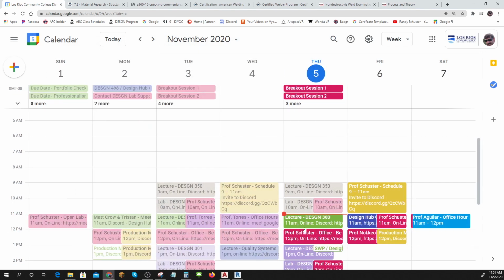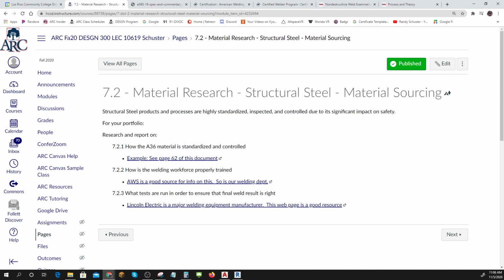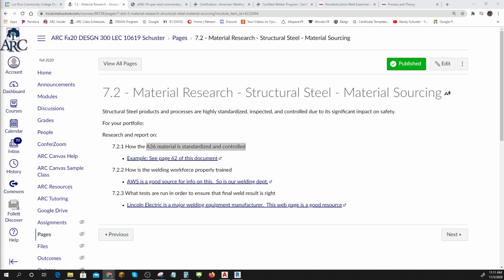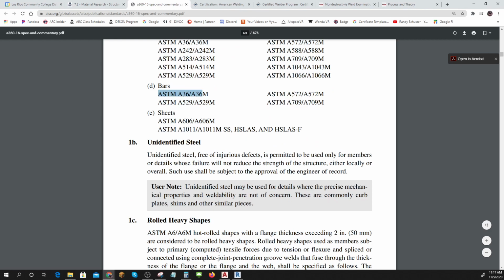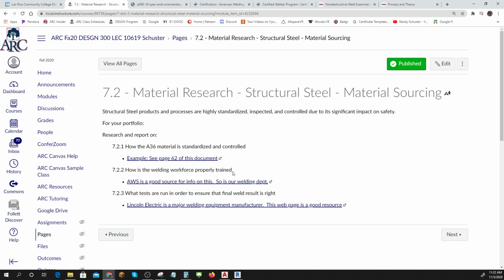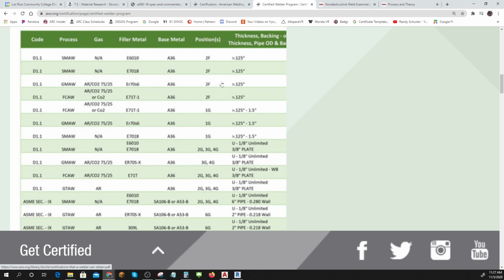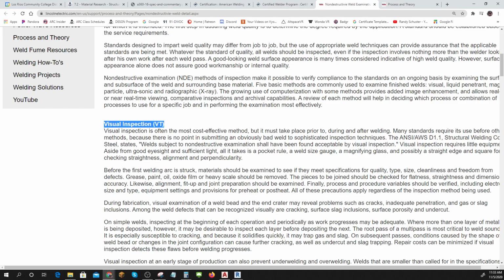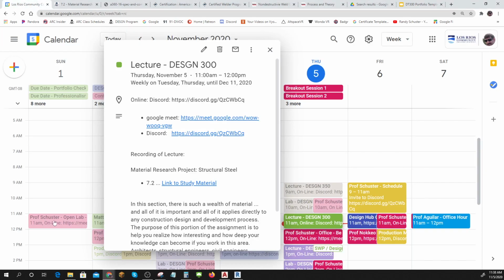11 5 20 300 Lecture